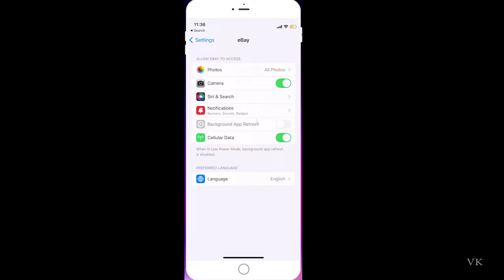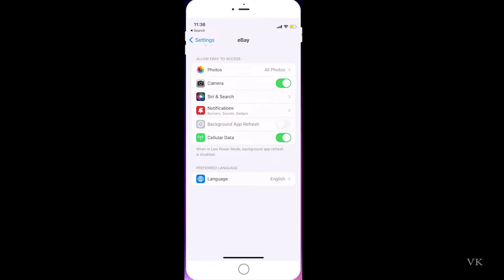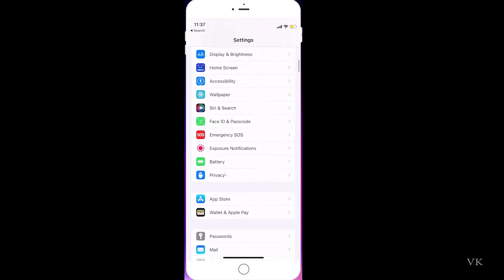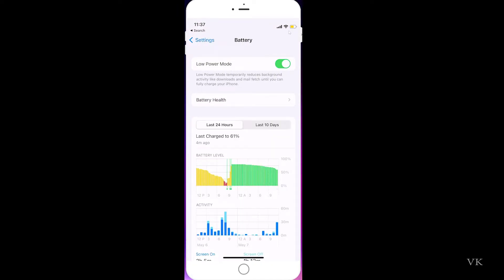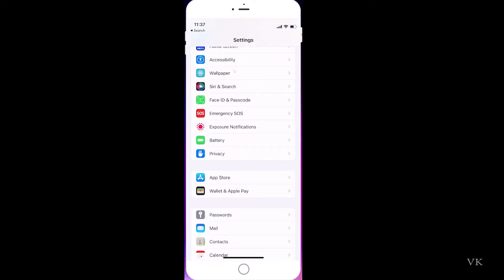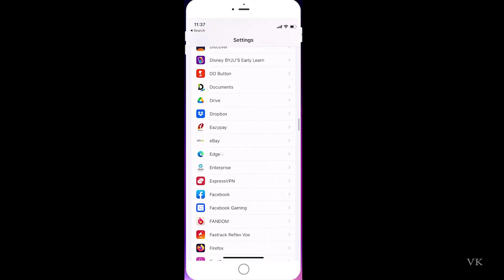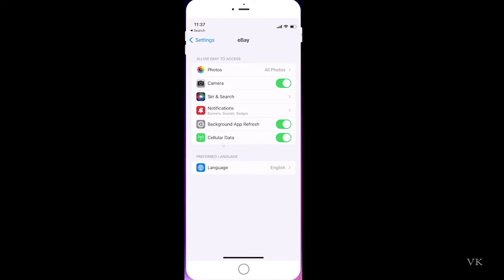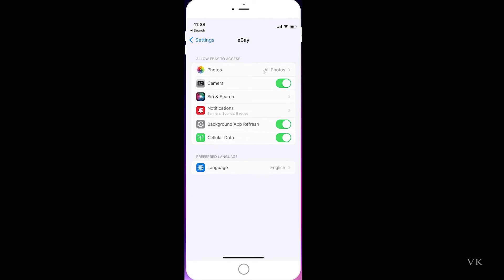iPhone Background App Refresh is Greyed Out - How to FIX & Enable it